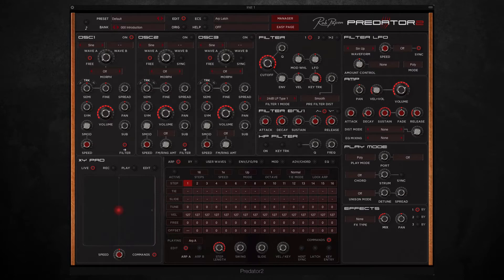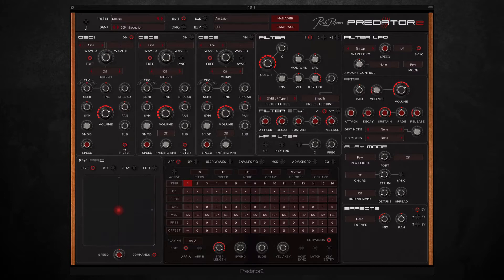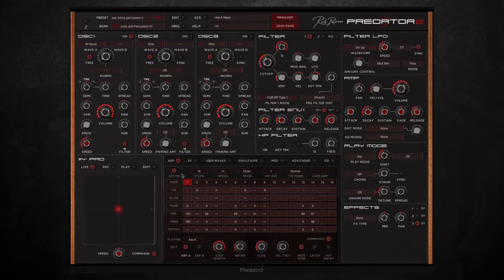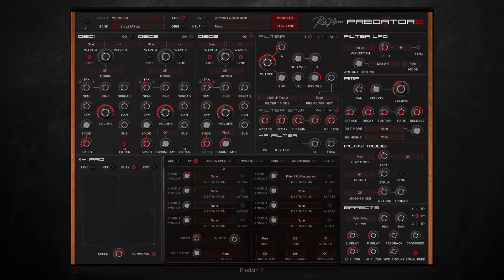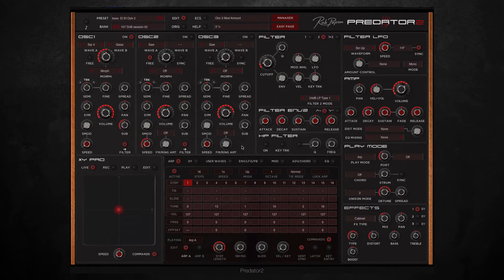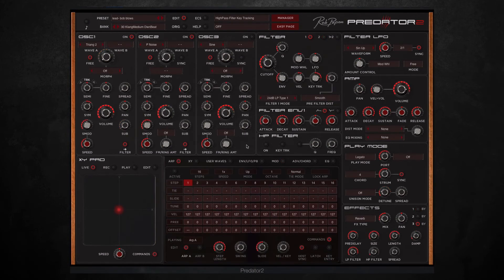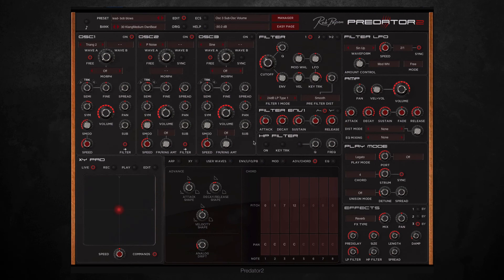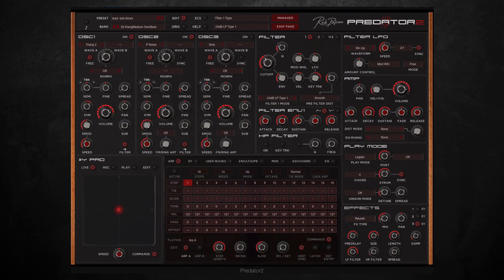Creating a track using Rob Papen Predator 2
In this video, Jamie demonstrates how he uses Predator 2 to spice up a simple drum track.

About Predator 2
Almost a decade ago, the original version of Rob Papen´s Predator virtual synth was released to widespread acclaim from both press and users alike and quickly became industry standard. Over the years, Predator has inspired numerous top producers like Junkie XL, Armin van Buuren, Noisia and Teddy Riley to name but a few and has featured on a variety of artist albums and soundtracks.

Predator 2 continues this legacy and builds on Rob Papen’s original vision but enhances it further with an awesome selection of new features, functionality, and improvements while staying true to the underlying concept of being fun and easy to use. This is achieved by having a user interface designed so that almost all controls can be accessed from a signal screen with no complex edit menus.